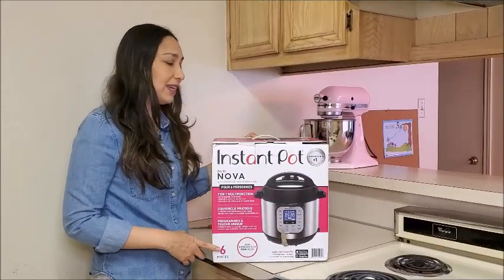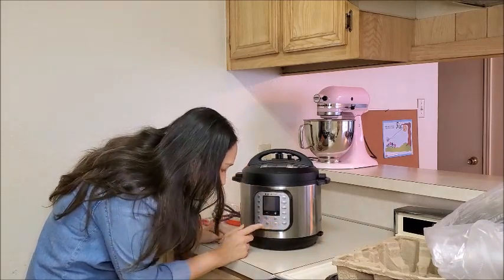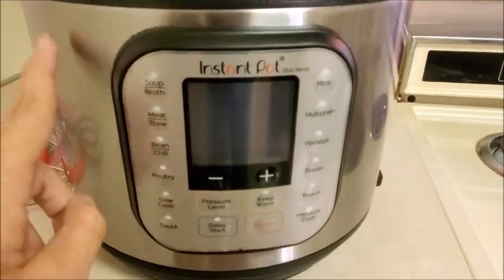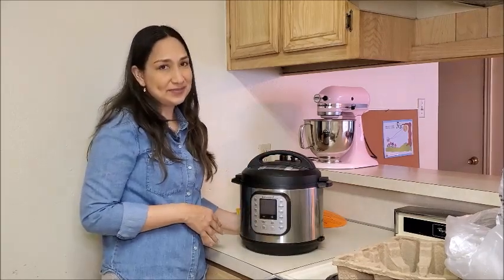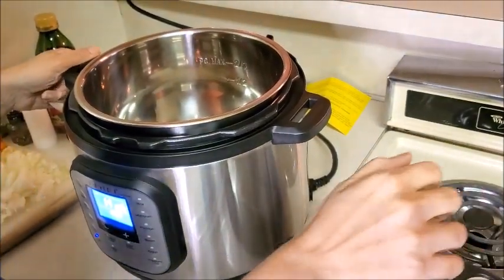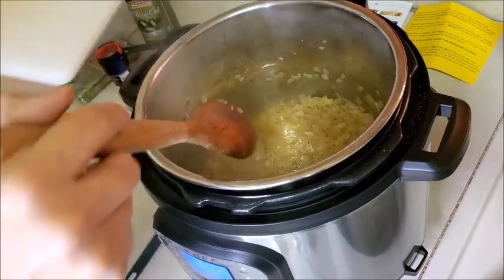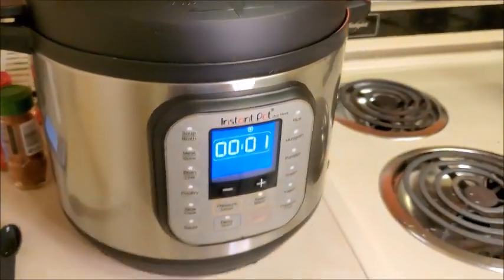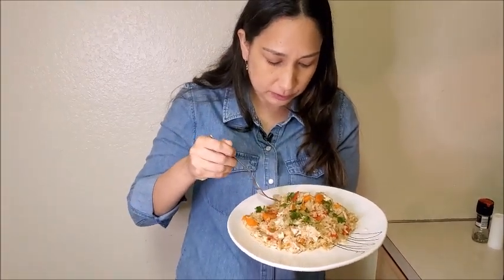Instant Pot Unboxing & Trial | Instant Pot Duo Nova For Beginners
Hi everyone! Here I do an unboxing and trial of my new Instant Pot Duo Nova which is great for beginners.

Instant Pot Duo Nova

ABOUT ME

I'm Mily and I have a toddler girl named Olivia, my sunshine :) I'm from Peru and I've been living in the US for the past four years.